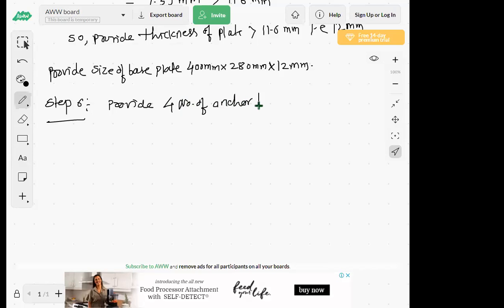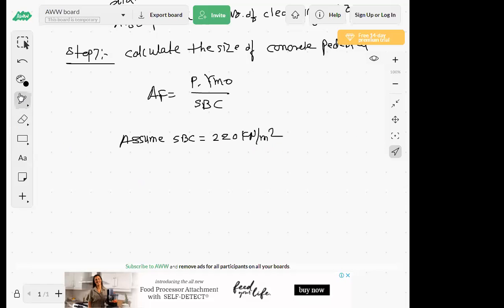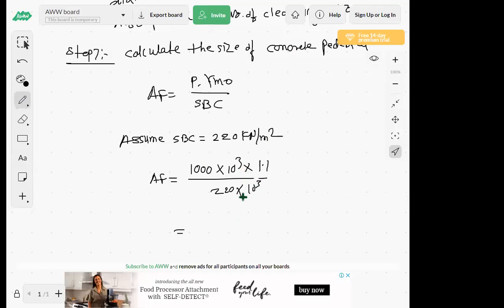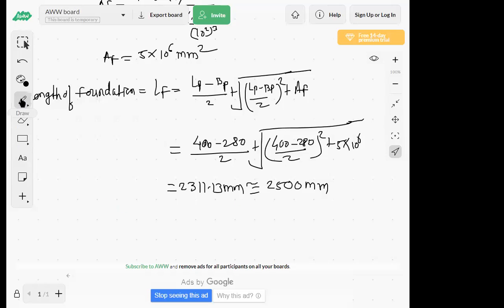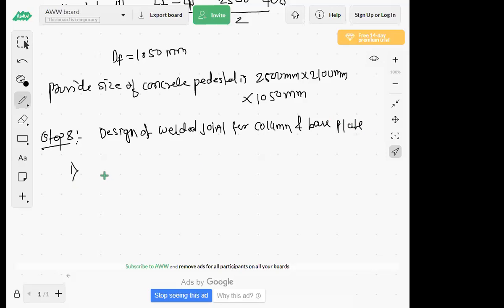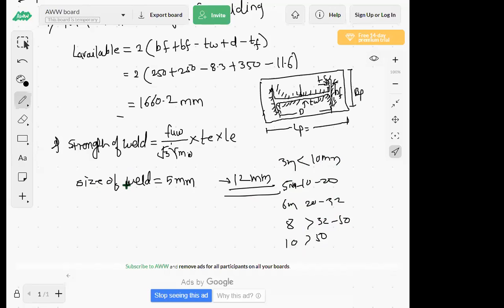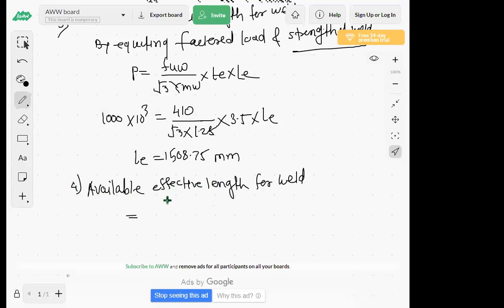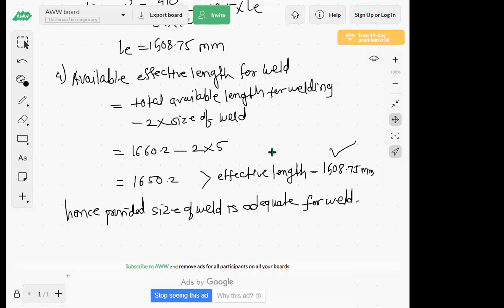Design of Slab base(Lect.4)